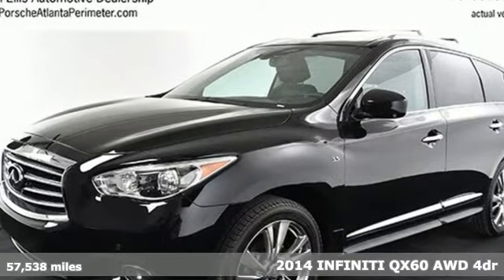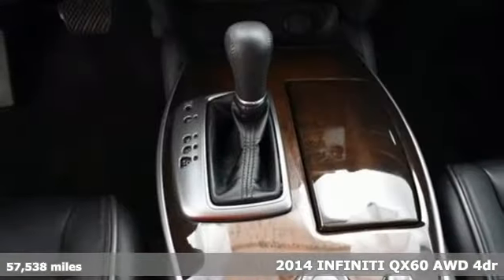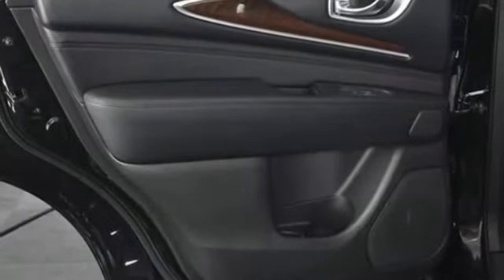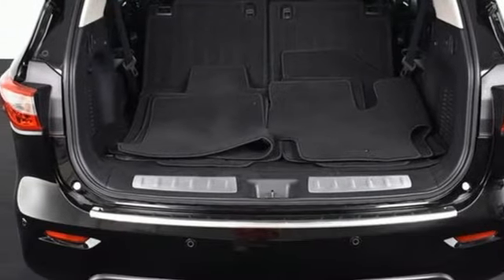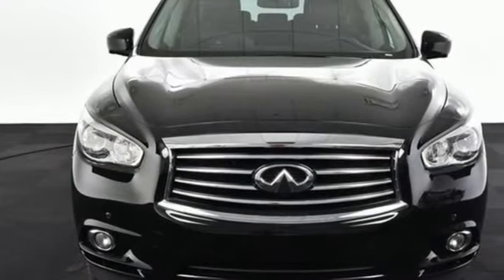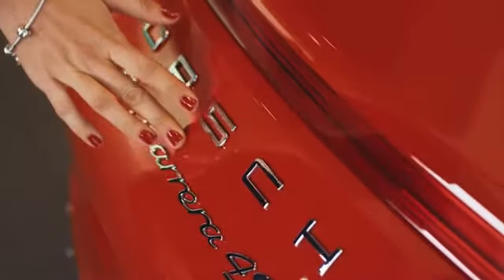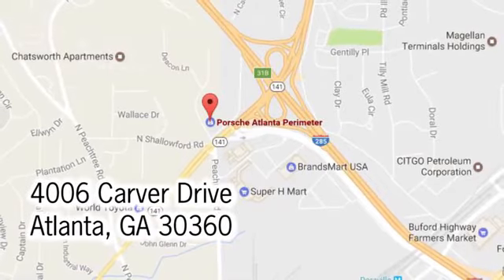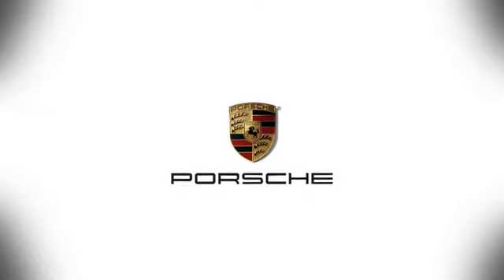Used 2014 INFINITI QX60 Atlanta Alpharetta, GA P13899A - SOLD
Year: 2014
Make: INFINITI
Model: QX60
Trim: Base
Engine: 3.5L V6
Transmission: Sport-Tuned CVT
Color: Black
Mileage: 57538
Stock #: P13899A
VIN: 5N1AL0MM1EC512294

Address:
4006 Carver Drive